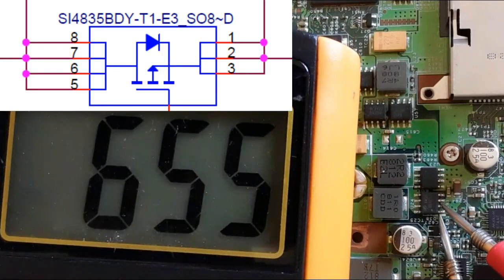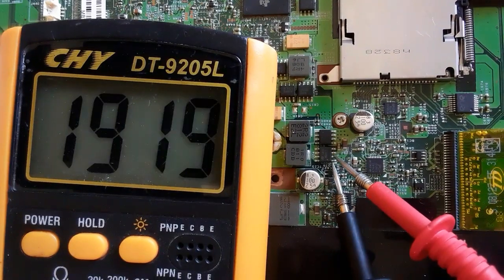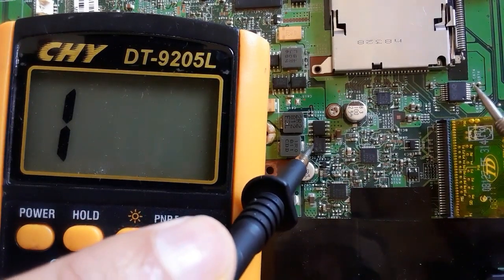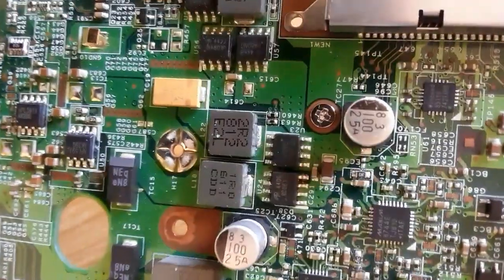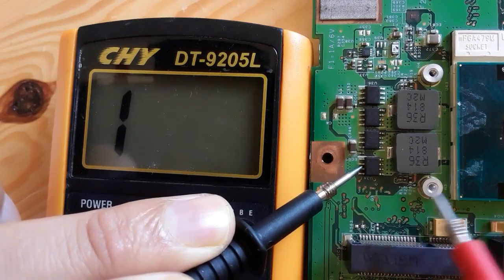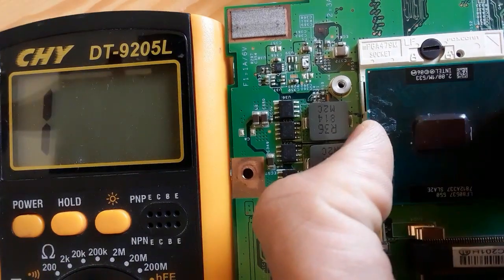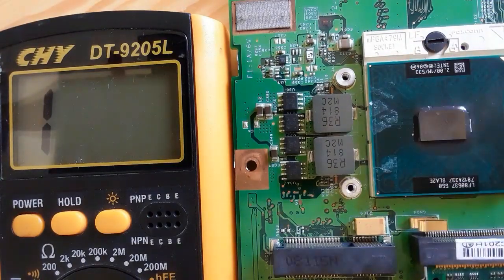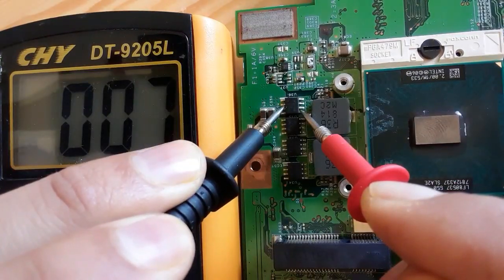How to test MOSFET on motherboard | SMD MOSFET testing | 8 pin MOSFET test | laptop MOSFET repair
You going to learn How to test 8 pin MOSFET on a laptop motherboard step by step.
How mosfet work
how to test laptop mosfet with multimeter
how to test mosfet in laptop motherboard
how to test mosfet on laptop motherboard and motherboard